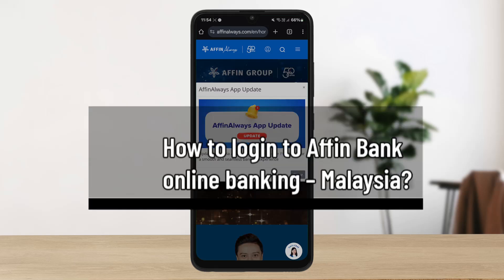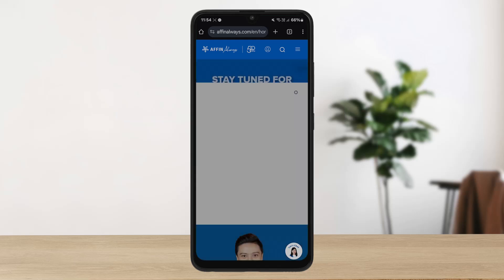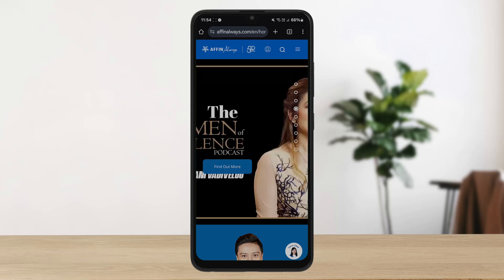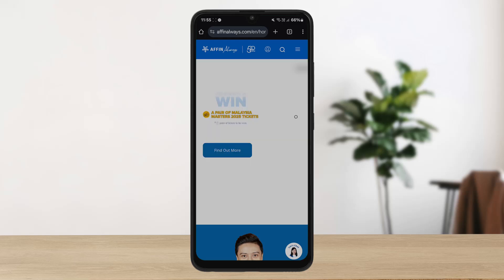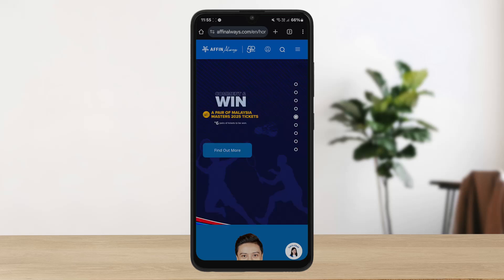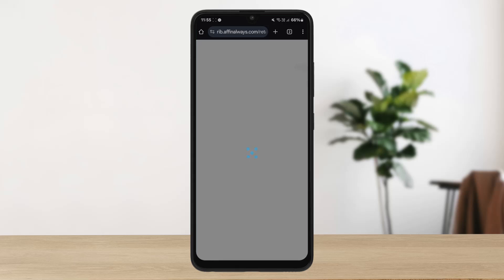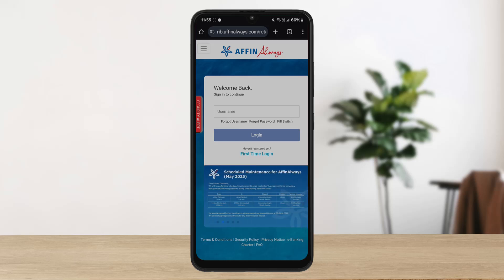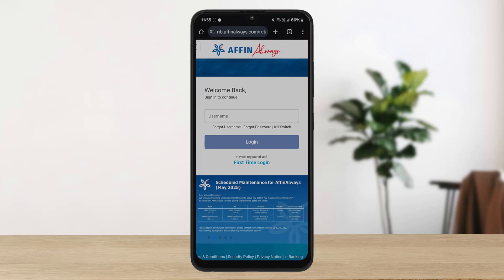How to login to Affin Bank online banking – Malaysia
Log into Affin Bank Malaysia online banking by visiting Click the profile icon, select "Login," enter your username and password to access your account.

Timestamps:
0:00 Introduction
0:19 Website login
0:22 Mobile app option
0:50 Conclusion